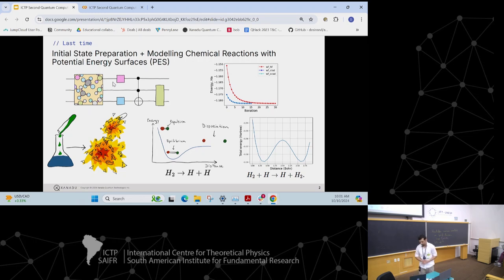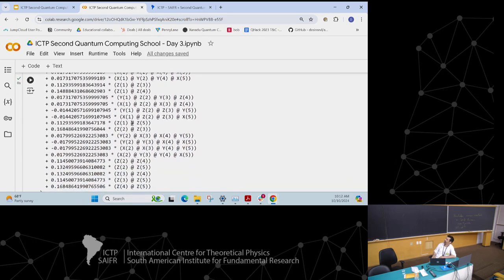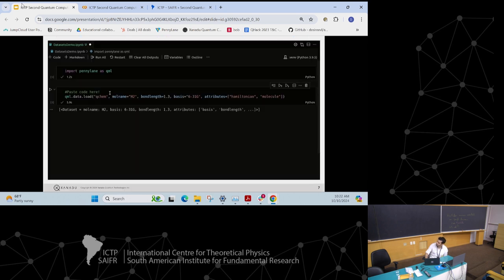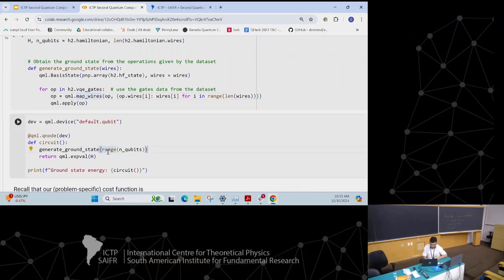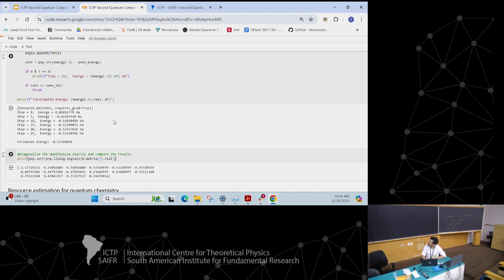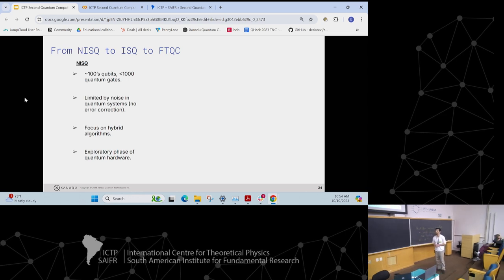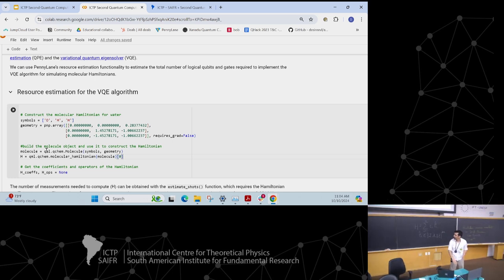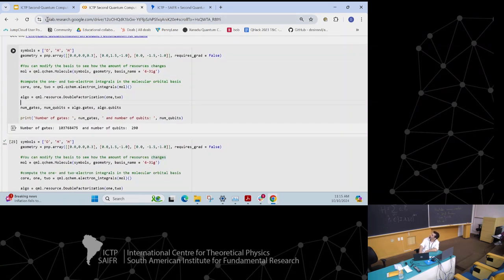Daniel Nino: Introduction to Applications of Quantum Computing to Quantum Chemistry - Class 3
Daniel Nino (Xanadu, Canada): Introduction to Applications of Quantum Computing to Quantum Chemistry